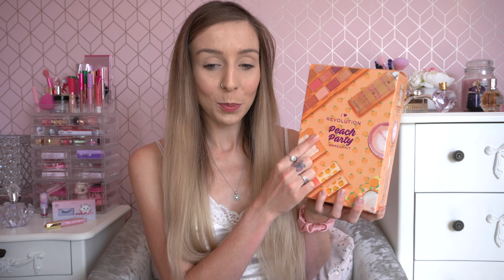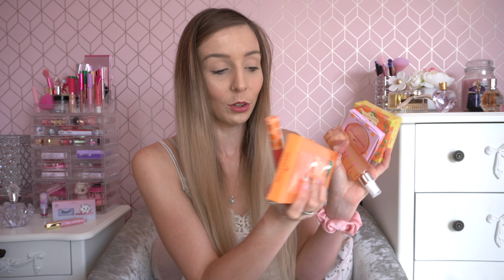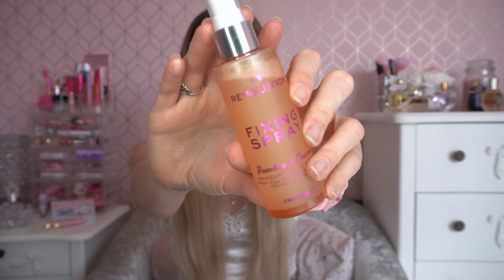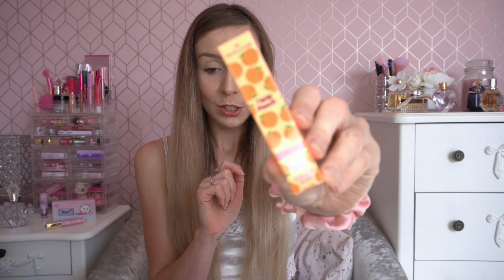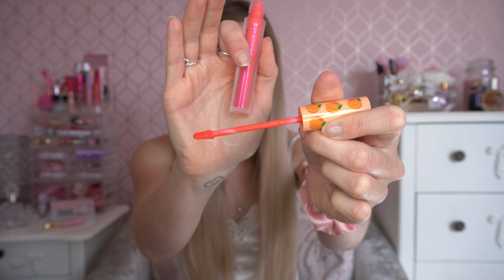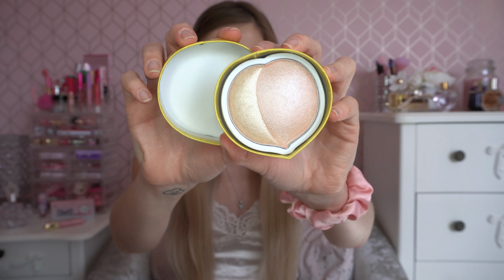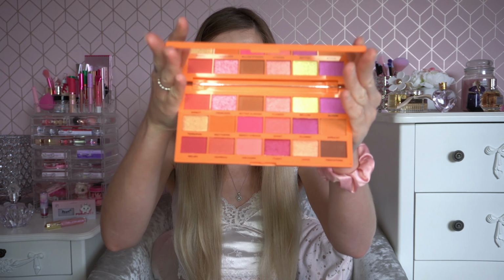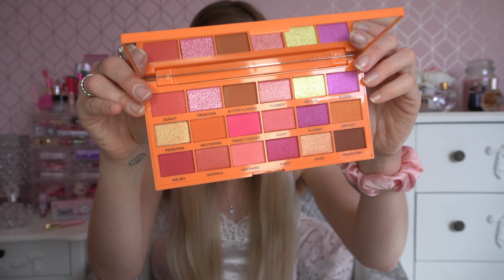I HEART REVOLUTION 'PEACH PARTY' MAKEUP GIFT SET CHRISTMAS 2022 🎄🍑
✨Hey Glitters! Here is an unboxing and review of the I HEART REVOLUTION ‘PEACH PARTY’ MAKEUP GIFT SET! Christmas 2022?! 🎄🍑👸🏼💕OMG! 👛 I hope you like it! 😋🌸

💕MORE I HEART REVOLUTION CHRISTMAS 2022 GIFT SETS -

Zoey x